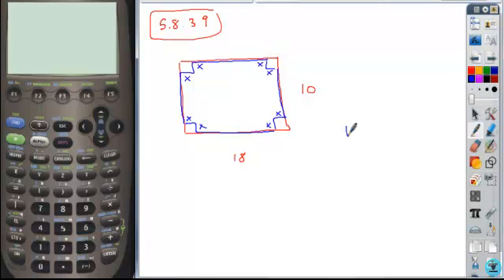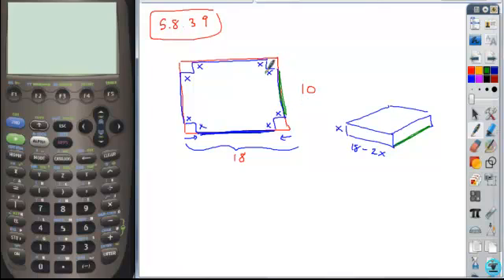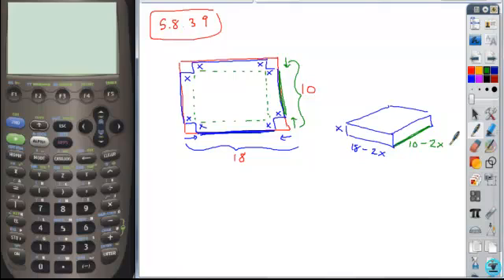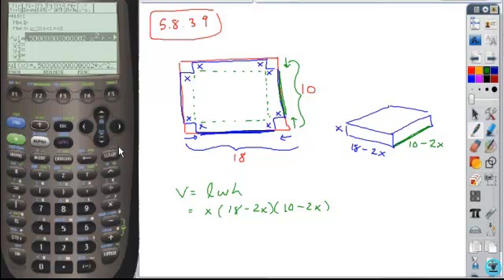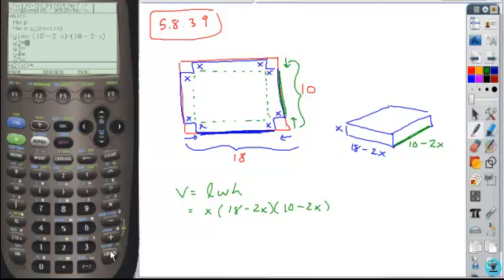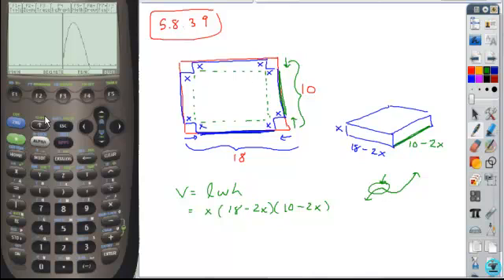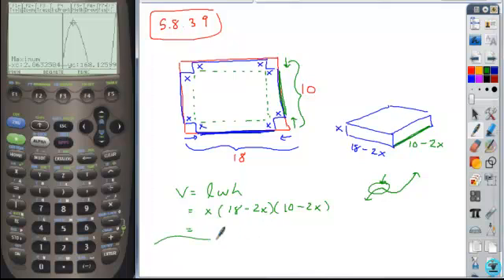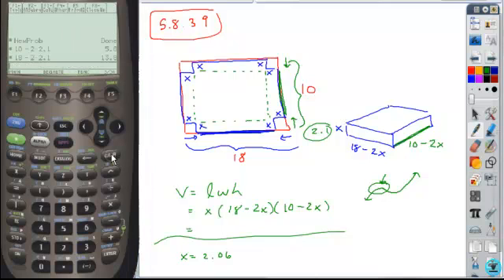5 8alg2 hw39